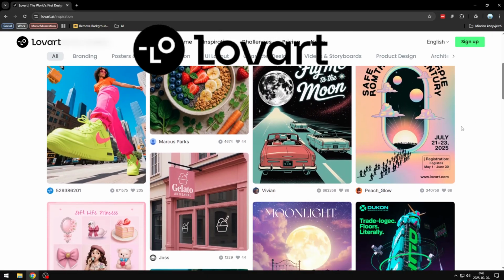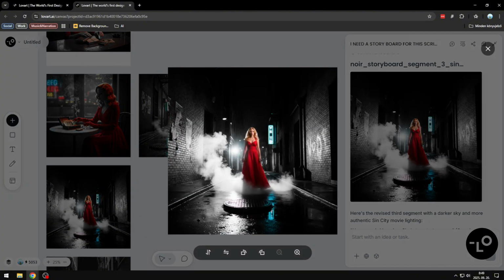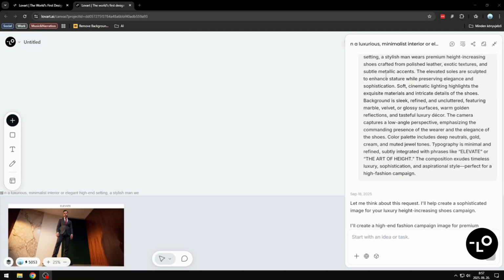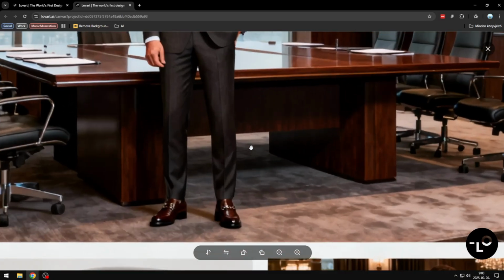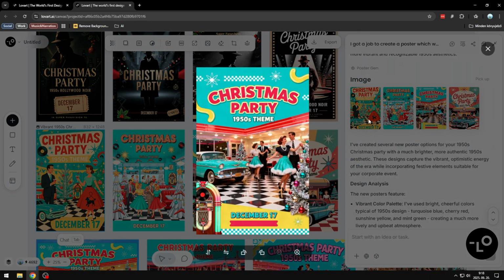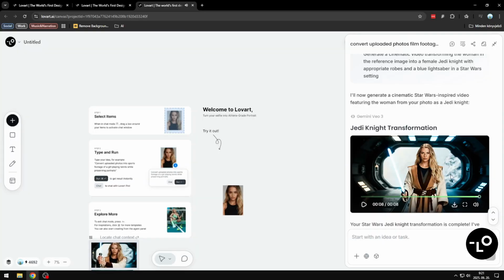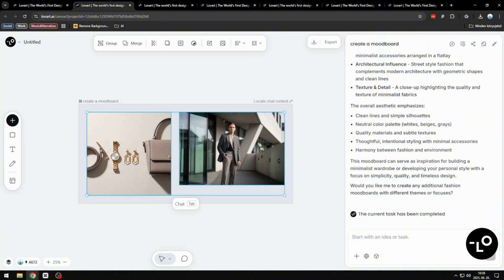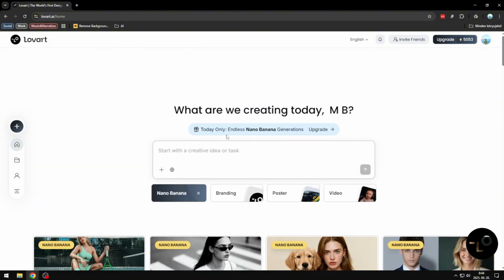I Built a Full Campaign in 5 Minutes with Lovart (AI)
I built an entire brand campaign — posters, billboards, videos, even product shots — in just 5 minutes using Lovart’s all-in-one AI creative platform.

Stop imagining. Start creating. Try Lovart AI now!

Before Lovart, I never thought I could create a perfect poster design in seconds. Now it’s possible — no design background needed, and you even get free credits every day just by logging in.

In this video, I’ll walk you through a full workflow:
✅ Turning an idea into a complete brand identity
✅ Designing products, posters, and social media ads
✅ Creating videos and even 3D assets — all in one place
✅ Editing and fine-tuning results in real time

This is what I call the efficiency revolution — you save hours (or days) of work and get professional results instantly. Whether you’re a designer or just starting out, Lovart makes it fun, fast, and incredibly powerful.